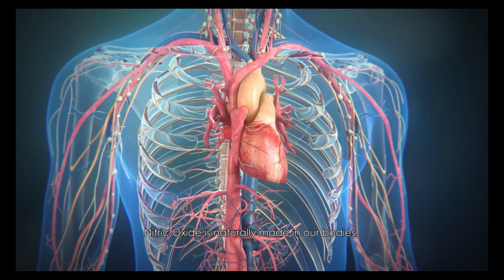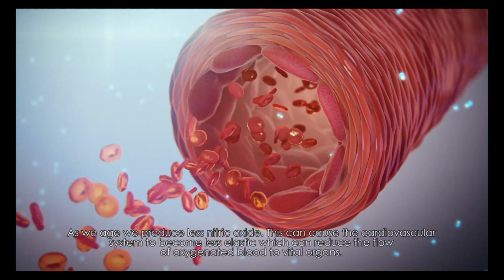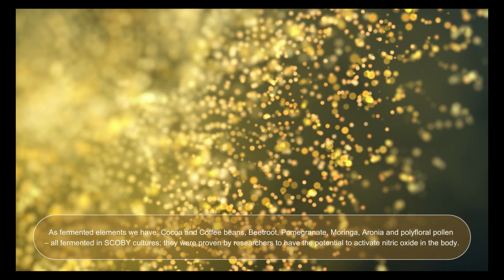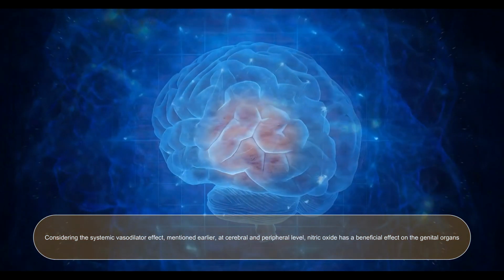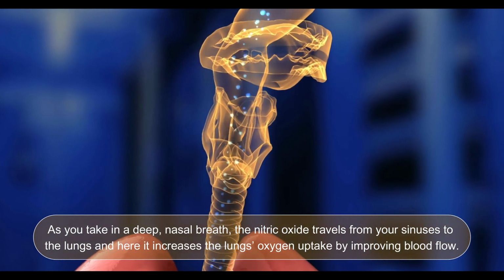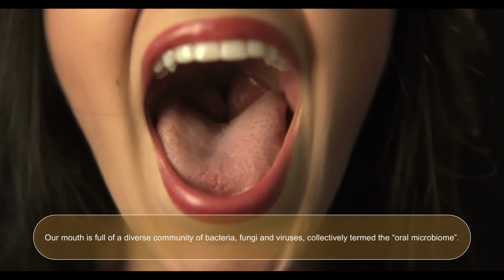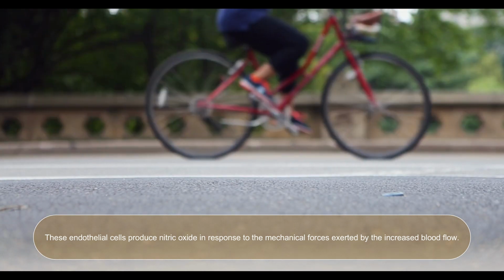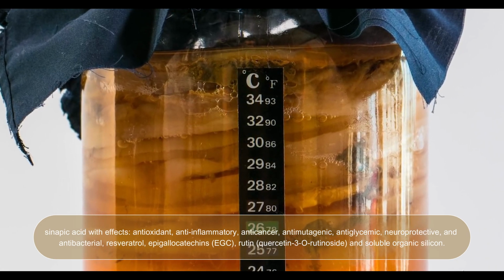Nitric Oxide 3xBiotics ~ Vascular & Metabolic Panaceum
Nitric Oxide is naturally made in our bodies. A Nobel Prize was awarded for the discovery that Nitric Oxide plays a significant role in the cardiovascular system. The discovery revealed nitric oxide as a vasodilator, helping to reduce blood pressure and increase oxygen in the blood. Produced by the lining of the blood vessels known as the endothelium, nitric oxide acts as a messenger molecule; telling blood vessels to widen or dilate…and contract or relax, like an elastic band. With enough nitric oxide, blood vessels can relax and widen allowing blood to flow from and to the heart. As we age we produce less nitric oxide. This can cause the cardiovascular system to become less elastic which can reduce the flow of oxygenated blood to vital organs. This is the reason it’s important to have an active lifestyle and a diet that’s rich in nitrates which bio convert to Nitric Oxide and may help maintain normal blood pressure levels and a healthy cardiovascular system.

So, we at ProNatura have created Nitric Oxide 3xBiotics, a special product made up of fermented and non-fermented elements dedicated to the production of nitric oxide.

As fermented elements we have: Cocoa and Coffee beans, Beetroot, Pomegranate, Moringa, Aronia and polyfloral pollen – all fermented in SCOBY cultures; they were proven by researchers to have the potential to activate nitric oxide in the body.

The polyphenols in the composition of these special raw materials are the main ones responsible for the production of nitric oxide.

As unfermented raw materials we have L-arginine and Cranberry and Goji fruits.

L-arginine is a metabolically versatile amino acid involved in building proteins and in the synthesis of nitric oxide. It is one of the most studied raw materials where scientists have been able to demonstrate the production and synthesis of nitric oxide.

Considering the systemic vasodilator effect, mentioned earlier, at cerebral and peripheral level, nitric oxide has a beneficial effect on the genital organs, thus improving erection, sperm capacitation and acrosome reaction for men and plays an important role in inducing ovulation and in causing luteolysis, whereas in the reproductive tract, it relaxes uterine muscle via cGMP and constricts it via prostaglandins.

Also, there are other simple methods to improve the level of nitric oxide in the body.

Nasal Breathing. Our nose is not just an organ for smelling; it’s a sophisticated piece of biological machinery. Deep within the paranasal sinuses, specialized cells produce nitric oxide. When we breathe through our noses, we actively channel this nitric oxide into our lungs. As you take in a deep, nasal breath, the nitric oxide travels from your sinuses to the lungs and here it increases the lungs’ oxygen uptake by improving blood flow.

Humming. Our paranasal sinuses are nitric oxide factories. Researchers have discovered that the act of humming amplifies the production and release of NO. Humming creates a resonating sound wave. This vibration increases airflow oscillation in the sinuses, leading to a surge in nitric oxide release. A practical approach is to incorporate periods of humming into daily routines, approximately for 5 minutes.

Optimizing the Oral Microbiome. Our mouth is full of a diverse community of bacteria, fungi and viruses, collectively termed the “oral microbiome”. While some of these microbes can cause diseases, many are crucial for maintain oral health. Beneficial bacteria in our mouths play an important role in converting dietary nitrates to nitrites, the precursor of nitric oxide. In essence, our oral microbiome acts as bio-reactor, aiding in the production of a molecule crucial for our well-being. Overusing antiseptic mouthwash can disrupt this balance hindering nitric oxide production.

Exercise. Every time we exercise, our muscles require more oxygen. To meet this demand, blood flow must increase. The inner lining of our blood vessels, known as the endothelium, becomes activated during exercise. These endothelial cells produce nitric oxide in response to the mechanical forces exerted by the increased blood flow.

Through fermentation, the raw materials develop numerous metabolites (postbiotics) such as: fatty acids (palmitic, linoleic, butyric, etc.), amino acids (GABA and valine), spermidine with a strong antiaging effect, sinapic acid with effects: antioxidant, anti-inflammatory, anticancer, antimutagenic, antiglycemic, neuroprotective, and antibacterial, resveratrol, epigallocatechins (EGC), rutin (quercetin-3-O-rutinoside) and soluble organic silicon.